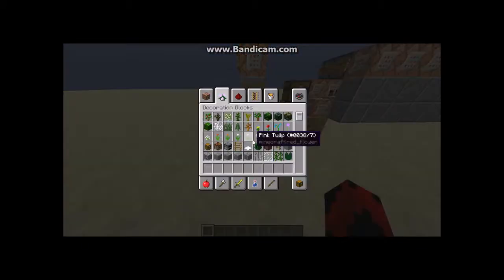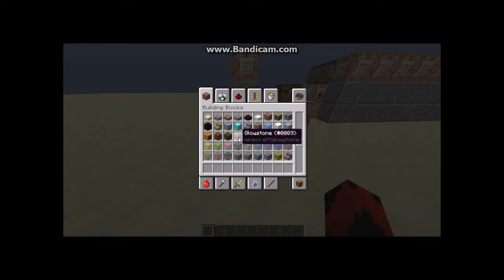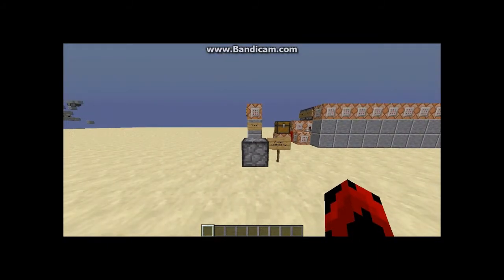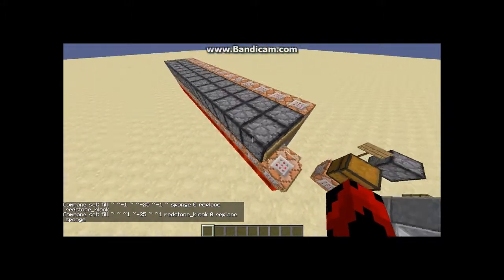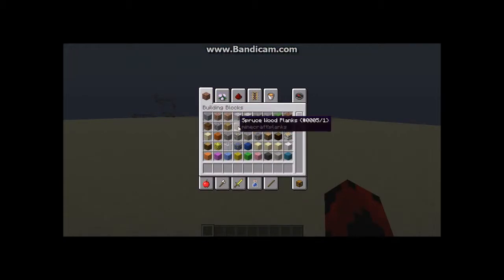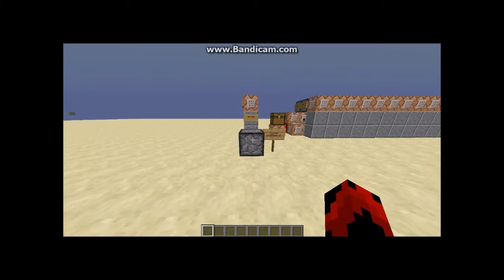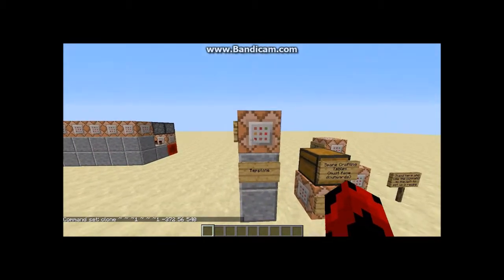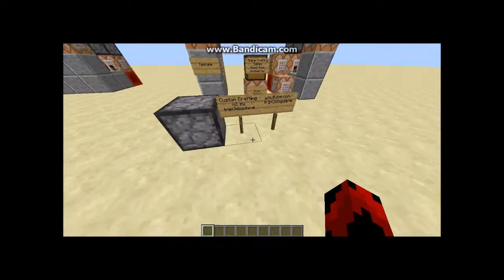Custom Crafting System (kind of sort of not really v2)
Hey guys, allow me to introduce you to my Custom Crafting v2! It's v2 because it's technically the second one I made, but I never did a video on the first one... yeah, awkward.